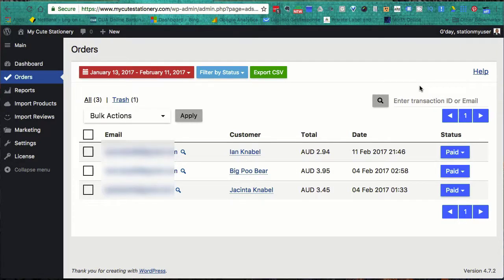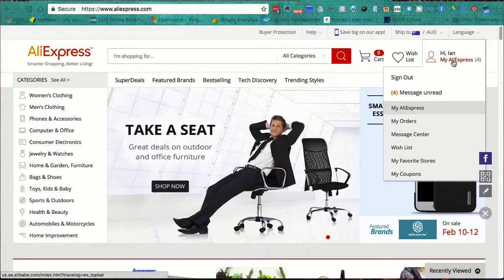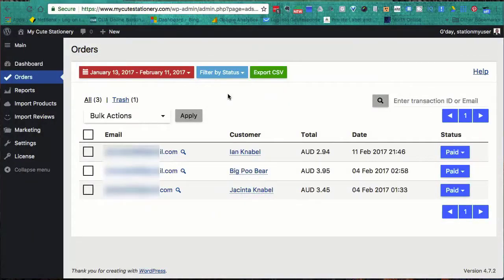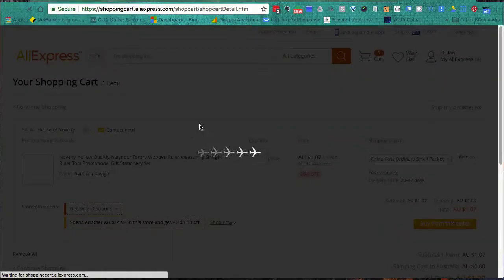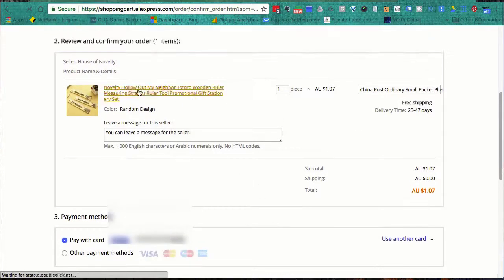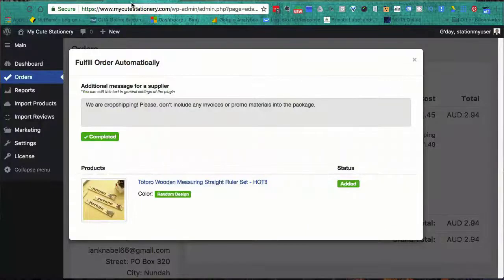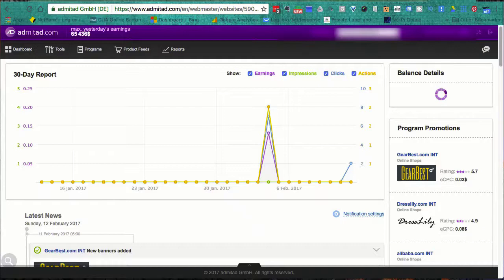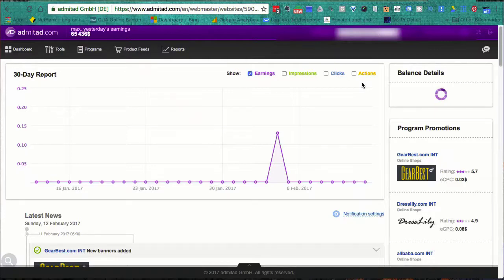Alidropship - How To Place An Order With Aliexpress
Your website is set up with Alidropship and now the orders start coming in but how do you place orders with Aliexpress. This short video shows how to place an order with Aliexpress from inside Alidropship.